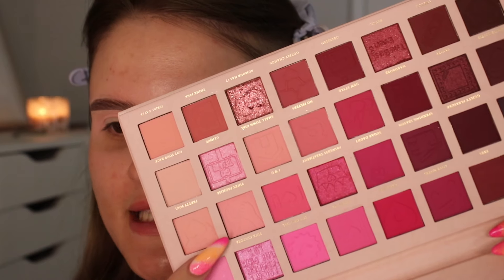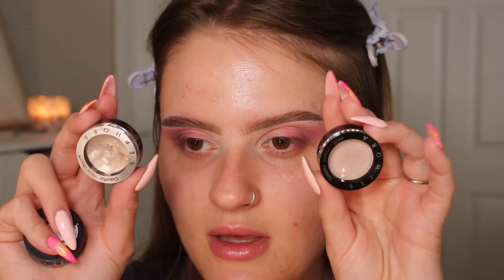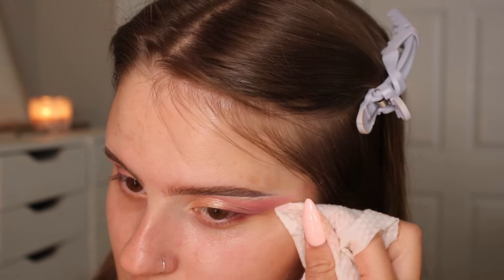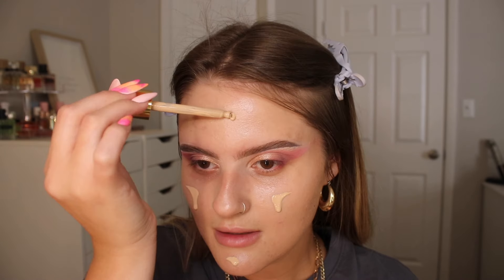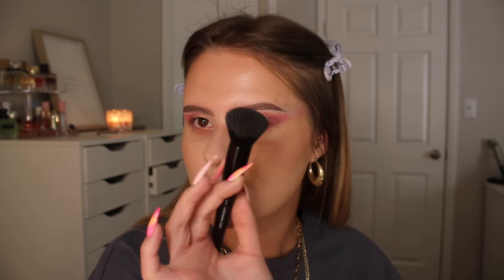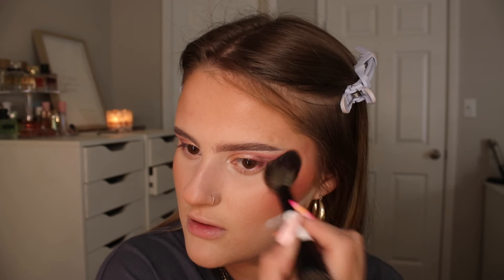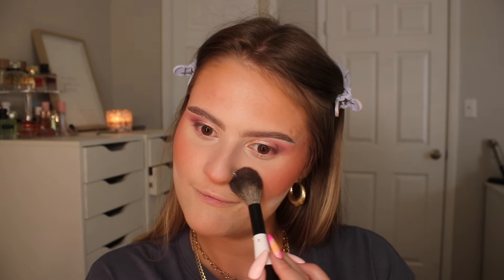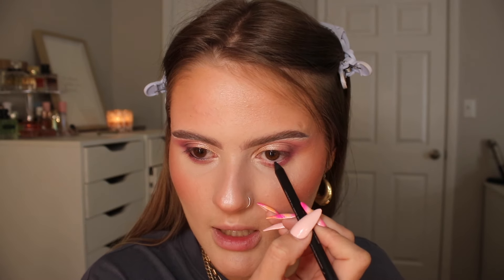FULL FACE OF FIRST IMPRESSIONS! So many good products!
Hey! Today we are doing what you all gave been asking for, a full face of first impressions! I am super excited about this one because we had some really good products! Let me know if you have ever tried any of these and what your thoughts are!
Products mentioned:
Glow Recipe Cloudberry Toner
Sephora Collection Eyeshadows
Maybelline 4 in 1 Perfector
Estee Lauder Skin Tint
Saie Sunmelt Bronzer
Makeup Forever HD Skin Concealer
Pat McGrath Sublime Undereye Powder
Charlotte Tilbury Airbrush Bronzer
Patrick Ta Blush Duo
MAC Soft and Gentle Highlight
Evian Glow Face Mist
Sephora Rouge Gel Liner
Charlotte Tilbury Lipstick
Giorgio Armani Gloss
Personal Instagram: @ary_stow
Beauty Instagram: @ary_nic.beauty
About me:
Hi! I’m Aryanna or Ary for short. I am a young woman pursuing and chasing after her dream day by day. From a young age I fell head over heels in love with all things makeup. I didn’t know what I was doing that young but I knew I wanted to continue on and do it for the rest of my life. I have a burning passion to be a beauty influencer. I want to share my knowledge and love with others the way that some well known gurus did for me. Thank you all for your continued support and I cannot wait to grow with each and every one of you! Thank you, truly. Ary.